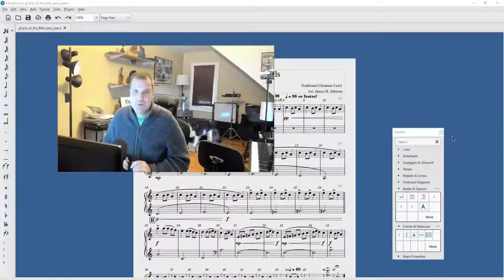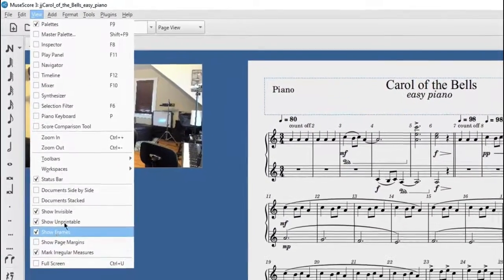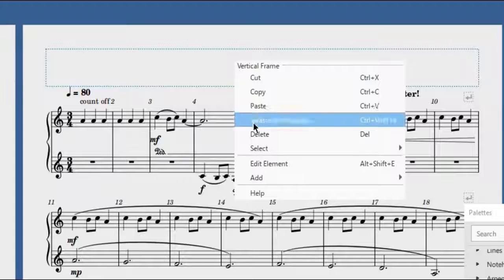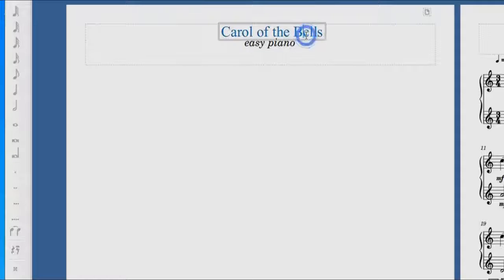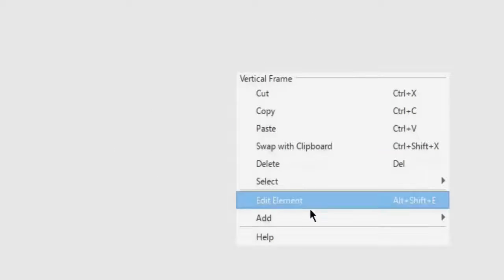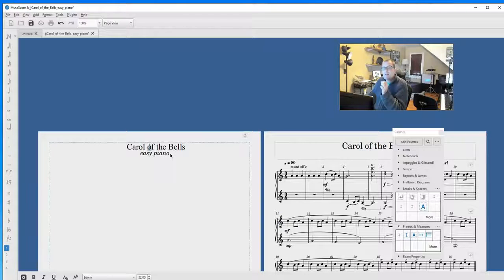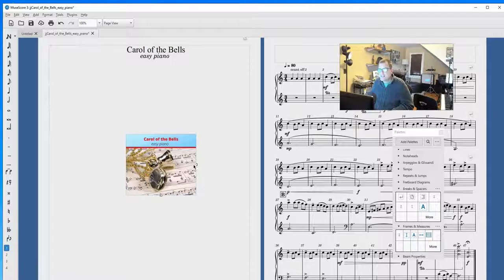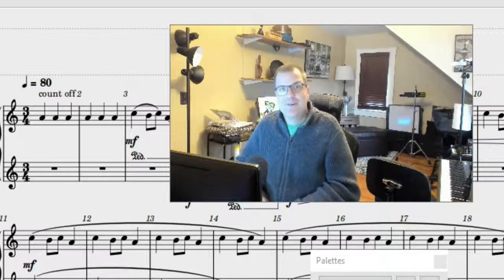QUICKLY How to add a title to your cover page in musescore 1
Learn how to set up a cover page and add a photo using Musescore! This video will be in 3 parts.  1. create a cover page  2. how to work within the cover page. 3. Important tips that I give through out the video!
✅ Want to work on sight reading or play easy melodies on the piano? or perhaps look at some holiday music for new learners?
musescore tutorial musescore 3 how to add a title to your cover page in musescore? music notation